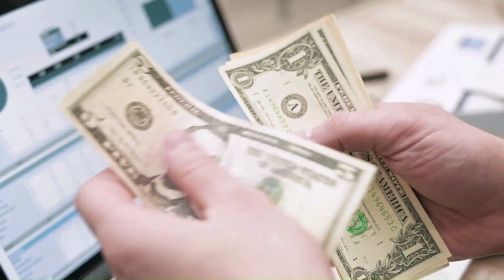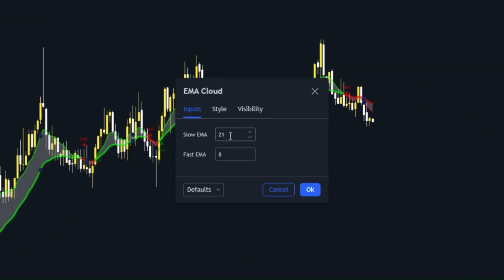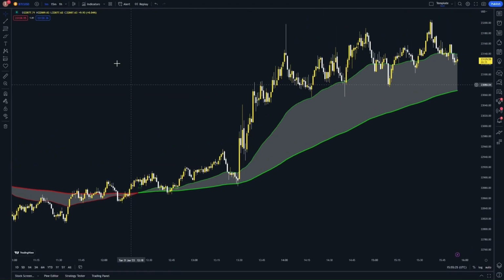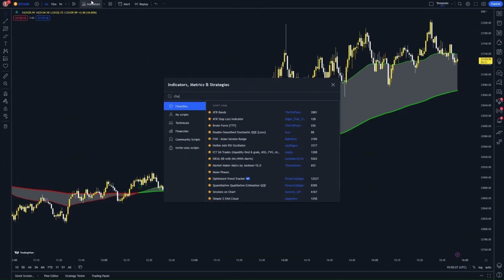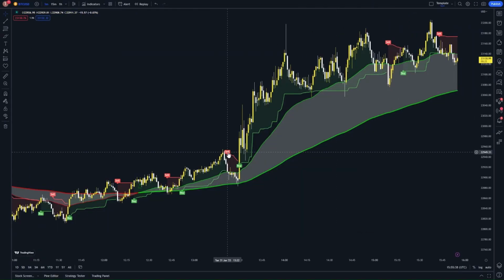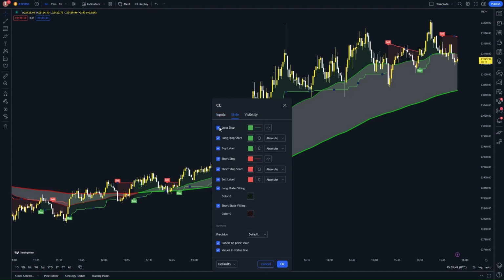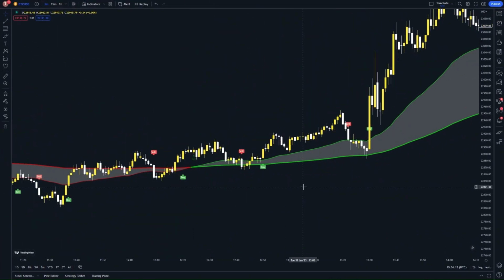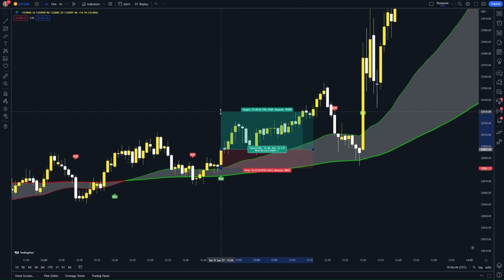EASY Way To Make Money Day Trading Crypto In 2023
Welcome to the Official Trades By Mo YouTube Channel. In this video I show a new free trading strategy on TradingView and show you how to start earning real money today. (Beginner Friendly)

In this video I will show you a super simple way to trade crypto pairs (Bitcoin) using 2 free indicators on TradingView with the best settings. This strategy is amazing for scalping trends and can be used right away! This trading method is a great foundation to build upon and can help people make money in 2023

Keywords Related to this video: rsi, rsi 2, trading, day trading, rsi trading strategy, forex, crypto, how to use rsi, relative strength index, trade, trading forex, tradingview, trendalert, ripsterema, high win rate strategy, chandelier exit